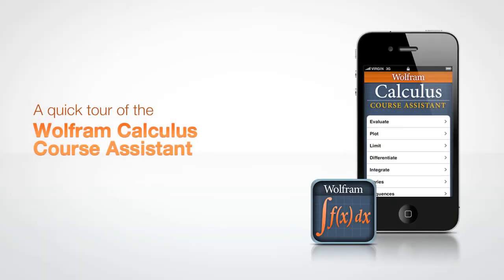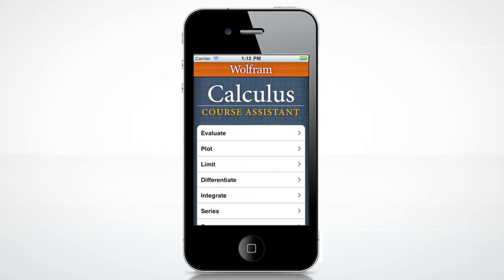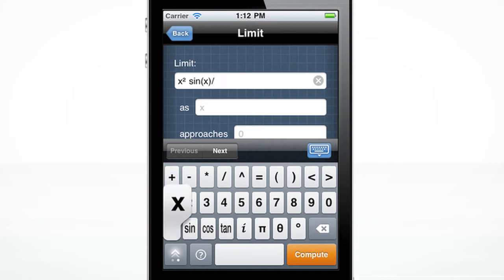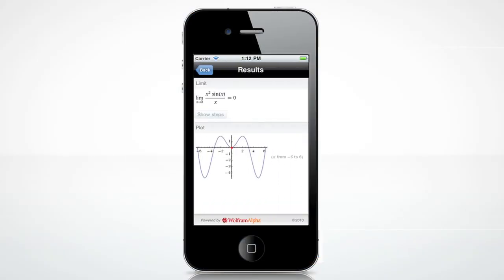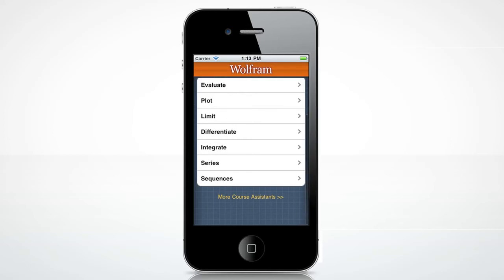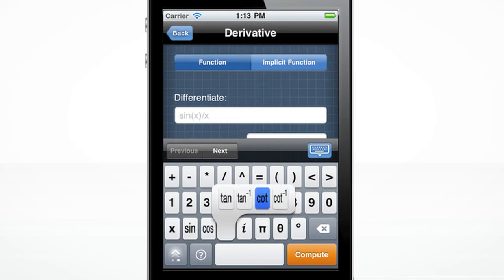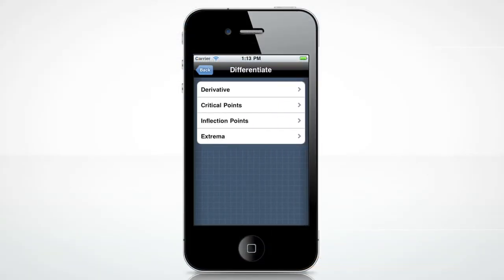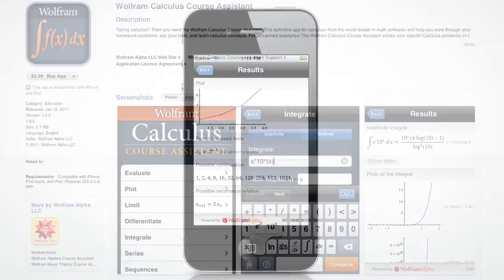A Quick Tour of the Wolfram Calculus Course Assistant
Taking calculus? Then you need the Wolfram Calculus Course Assistant. This definitive app for calculus--from the world leader in math software--will help you work through your homework problems, ace your tests, and learn calculus concepts. Forget canned examples! The Wolfram Calculus Course Assistant solves your specific Calculus problems on the fly including step-by-step guidance for derivatives, integrals, and much more.

This app covers the following topics applicable to Calculus, AP Calculus AB, AP Calculus BC, Calculus I, and Calculus II:

- Evaluate any numeric expression or substitute a value for a variable.
- Plot basic, parametric, or polar plots of the function(s) of your choice.
- Determine the limit of a function as it approaches a specific value.
- Differentiate any function or implicit function.
- Find the critical points and inflection points of a function.
- Identify the local and absolute extrema of a function.
- Integrate a function, with or without limits.
- Sum a function given a lower and upper bound.
- Find the closed form of a sequence or generate terms for a specific sequence.

The Wolfram Calculus Course Assistant is powered by the Wolfram|Alpha computational knowledge engine and is created by Wolfram Research, makers of Mathematica--the world's leading software system for mathematical research and education.

The Wolfram Calculus Course Assistant draws on the computational power of Wolfram|Alpha's supercomputers over EDGE, 3G, or WiFi connection.